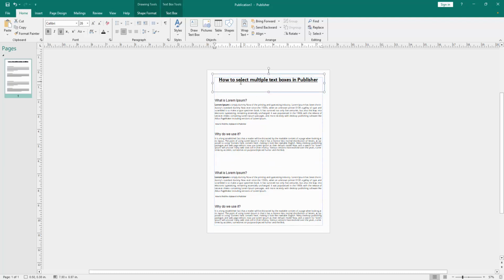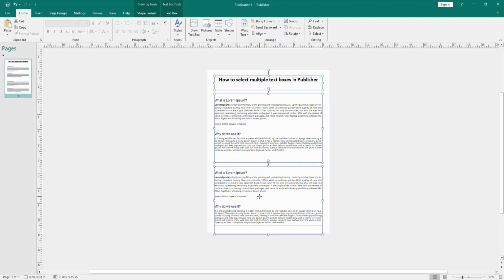How to select multiple text boxes in Publisher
Assalamu Walaikum,
In this video I will show you, How to select multiple text boxes in Publisher. Let's get started.